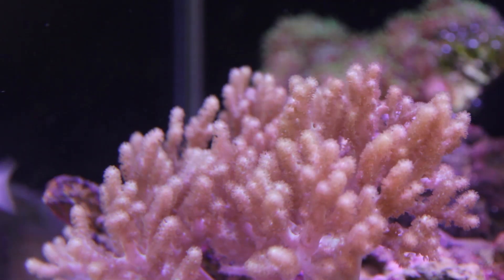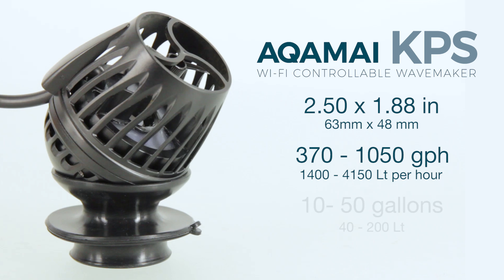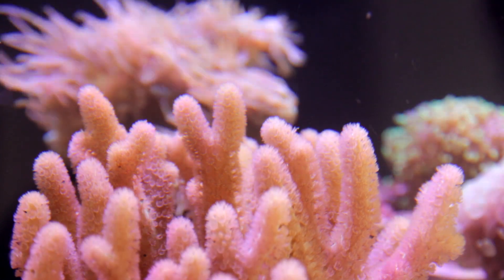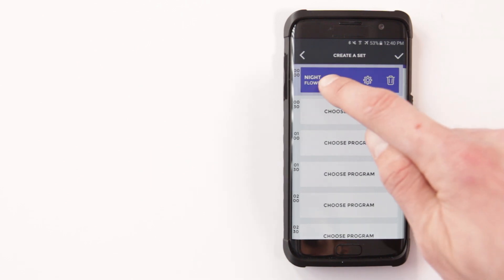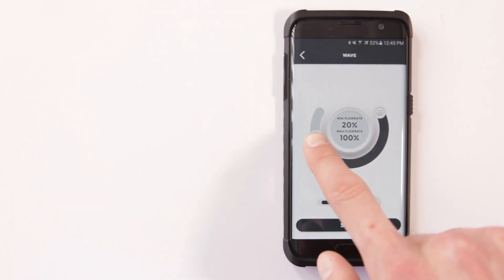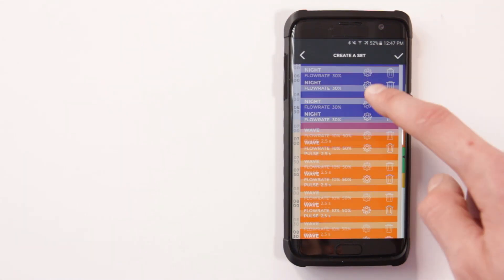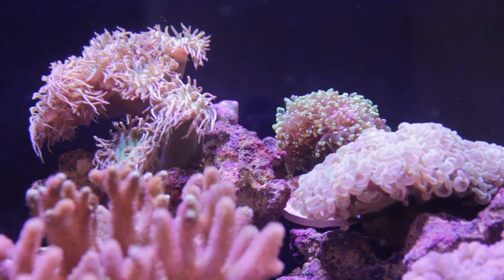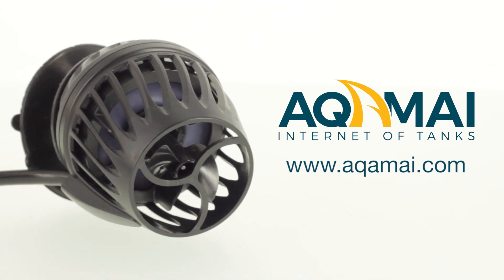Aqamai KPS - Wi-Fi Controllable Wavemaker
The video illustrates the Aqamai KPS wavemaker pump.

AQAMAI KPS HAS BEEN DESIGNED TO CREATE
A GENTLE WATER FLOW IN ANY AQUARIUM. THE SMALLEST SIZE IN ITS FLOW CATEGORY CREATED WITH THE BEST FEATURES OF KORALIA AND THE FULLY CUSTOMIZABLE DC PUMP TECH.
NO NOISE, NO VIBRATION, VIRTUALLY SILENT.
WI-FI CONTROL VIA AQAMAI APP,
NO MECHANICAL CONTROLS NEEDED
(415 L/H PER WATT - 105 GPH PER WATT)
PUMP DIMENSIONS
63mm x 48mm (2,50x1,88in)
FLOW RANGE
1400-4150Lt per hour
(370-1050gph)
WATTAGE
4-10 Watts
GLASS THICKNESS
Up to 15mm (0,59in)
TANK SIZE RANGE
40-200Lt (10-50 gallons)

Aqamai The Internet of Tanks